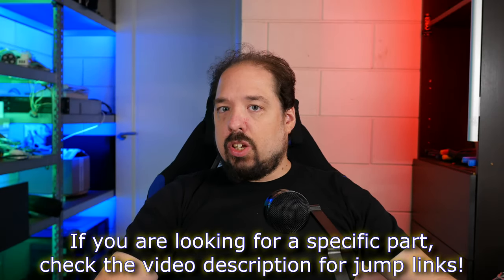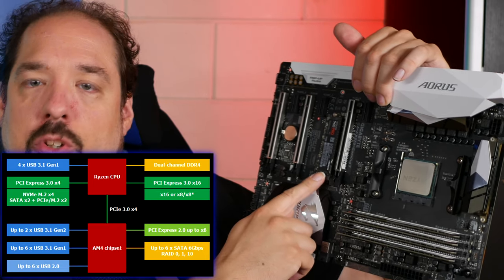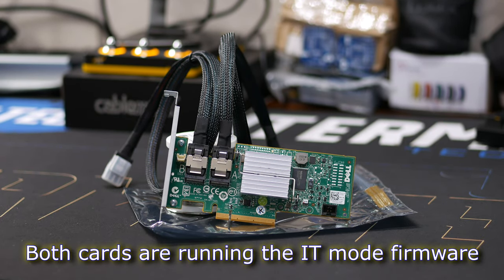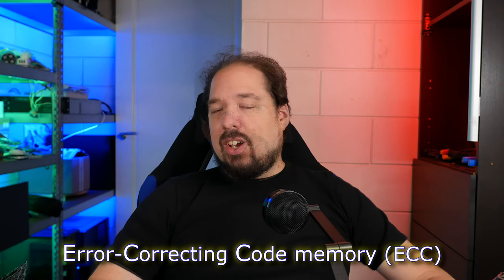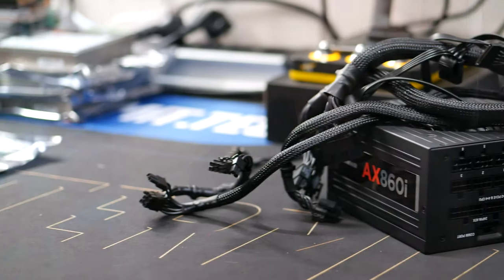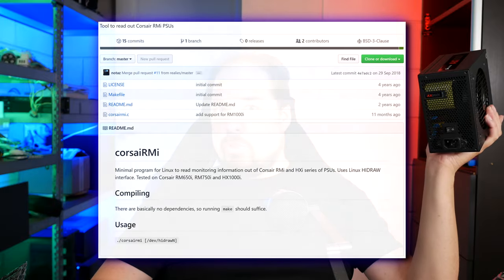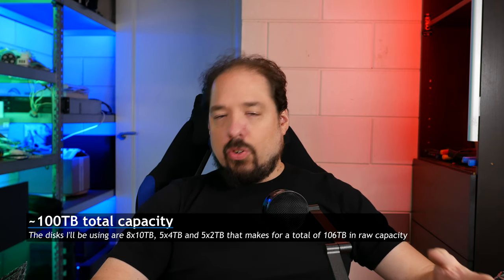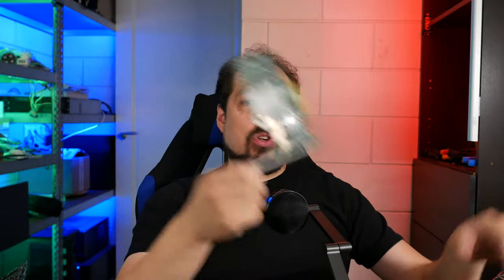Home Networking: 100TB 10Gbit Server - What hardware do you need?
I'm finally ready to proceed with the server new 100TB server build. In this video I highlight all hardware used and why. This includes everything from disks to motherboard and CPU including discussing PCIe lane usage, CPU clocking and memory used.

Jump links:
01:10 Home Usage Server, Not Enterprise
02:33 Using a desktop motherboard and dividing PCIe lanes
04:19 PCIe x1 Graphics card
06:45 Final PCIe slot layout
08:00 SAS cables
08:50 Fan needed on PCIe cards or not?
09:45 Stock cooler and fans now, Noctua later!
10:10 64GB memory
10:50 No ECC memory rant
12:20 Power Supply
13:00 OS, VM/Container SSDs, L2ARC
15:50 Power Loss protection SSDs for ZIL/sLOG
17:40 HDD storage and RAID levels
20:20 Preparing hardware before install

░▒▓[Shopping links]▓▒░
Most links will ask if you are looking on Amazon or Aliexpress. I prefer Aliexpress myself.

Motherboard and CPU:
Gigabyte AX370-Gaming-5
(Gigabyte AX470-Gaming-5)
(Gigabyte X570 Aorus Pro)
Ryzen 1700
(Ryzen 2700)
(Ryzen 3700)

Memory:
64GB Kit F4-2400C15Q-64GFT

Storage:
SSD - Samsung 960 Pro
SSD - Samsung 860 EVO
SSD - Seagate IronWolf 110 (Power Loss Protection, High Write Endurance)
HDD - Seagate IronWolf 10TB

Graphics card:
Zotax GT710 PCIe x1 (ZT-71304-20L)

Network 10Gbit Equipment:
Mikrotik Routerboard CRS305
Mikrotik Routerboard CRS309

SSD Hot Swap cage:
2x2.5" in 3.5" SSD hot swap cage

LSI Card + Cables:
LSI/Broadcom SAS2008 based cards
70cm SFF-8087 to SFF-8087
50cm Forward SATA breakout SFF-8087
50cm Reverse SATA breakout SFF-8087

Other:
Very nice 1 meter 4x SATA to 4x SATA sleeved
PWM fan split cable

░▒▓[Music]▓▒░
Intro&Outro
TheFatRat - Xenogenesis